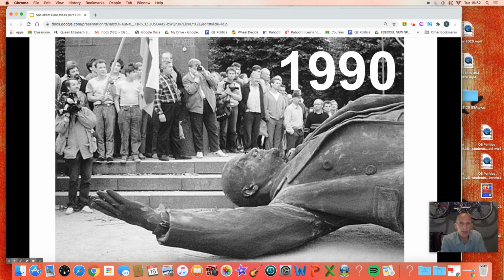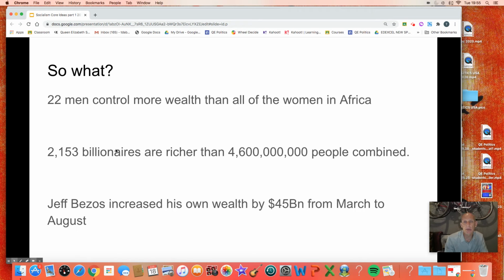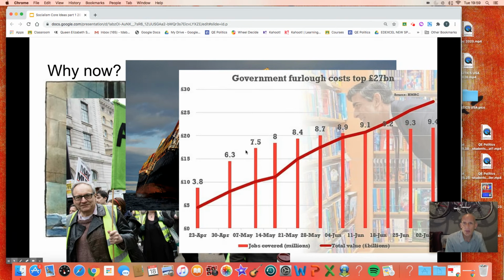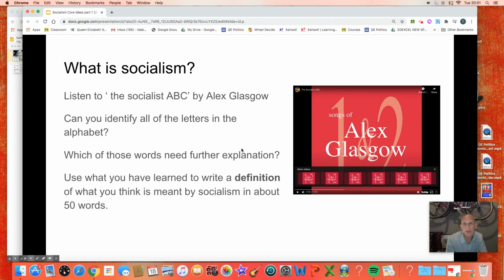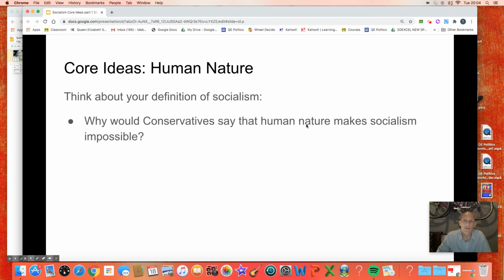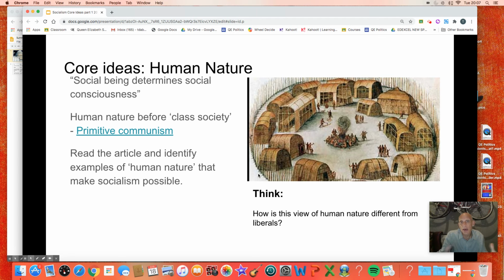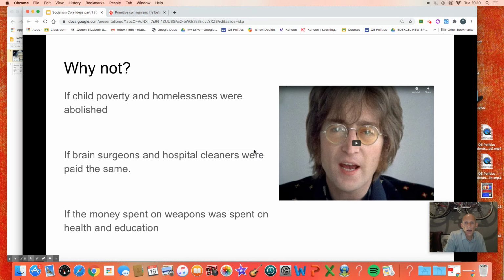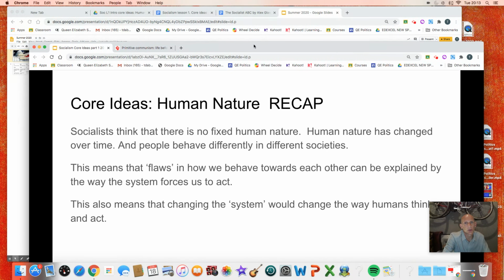Socialism 1 Core Ideas: Human Nature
Why do socialists disagree with conservatives and liberals about human nature?

Plus
Why has socialism made a comeback 30 years after it was said to have died with the Soviet Union?
Does human nature make socialism impossible?